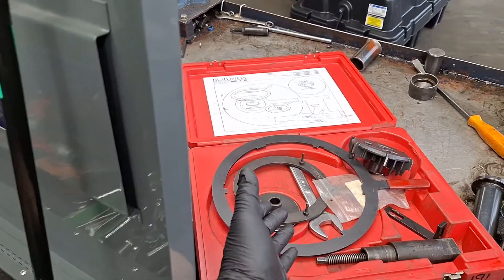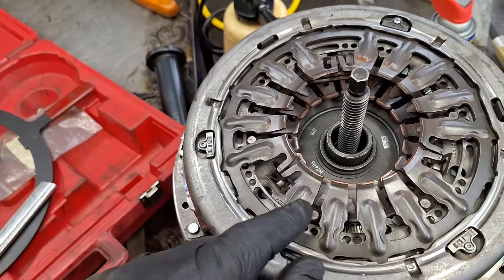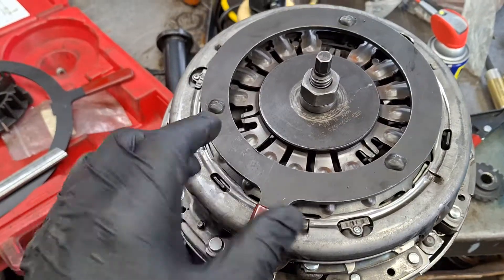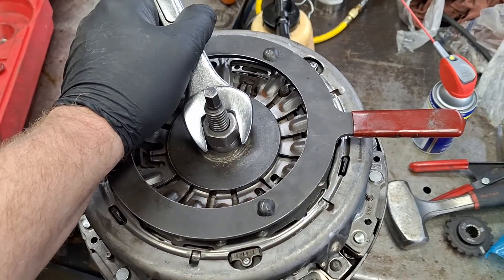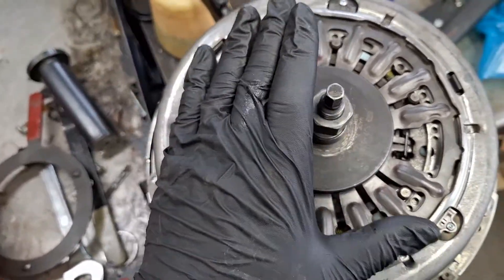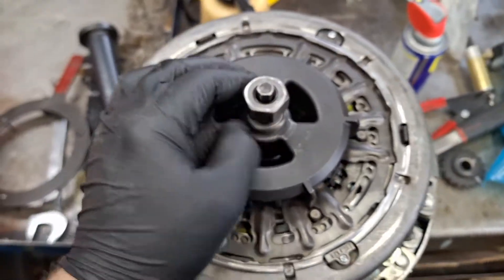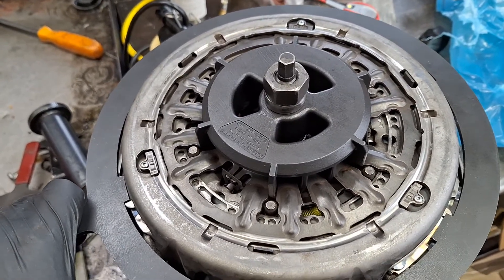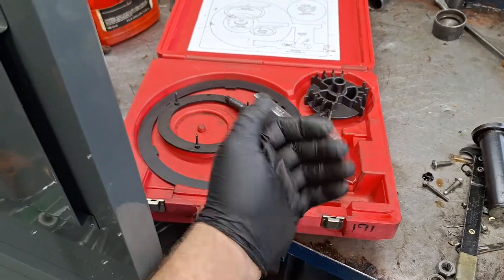Ford DPS6 Clutch Locking (Reset) Procedure!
Reset Tool Kit
OEM Clutch & Fork kit
Clutch reset tool
TA-16 Silicone
Hardware/Seal Kit
Input shaft snap ring (for removing clutch housing)
Clutch housing remover (if you need to replace DIFFERENTIAL bearings)
DPS6 Input shaft seal service kit
External Torx Sockets